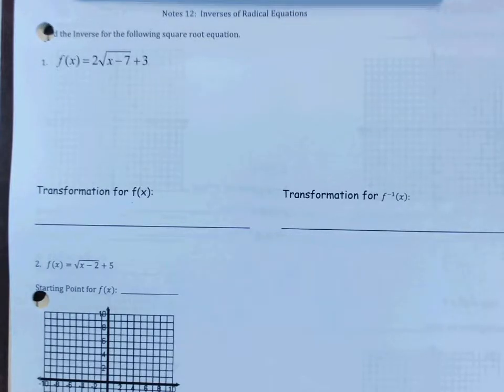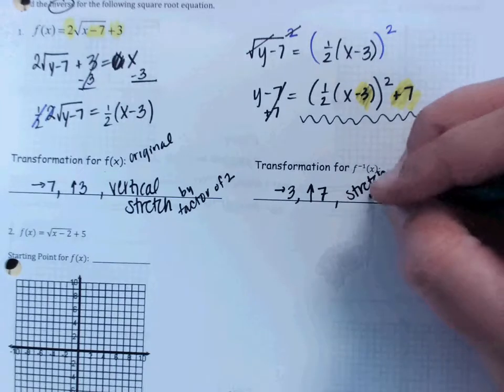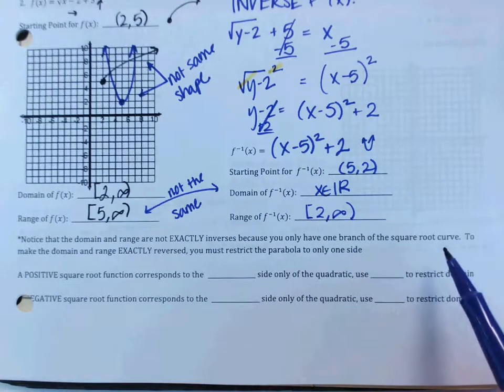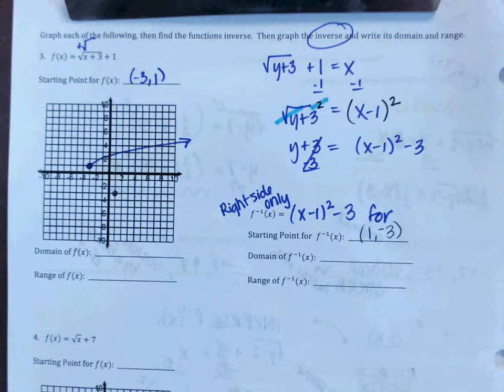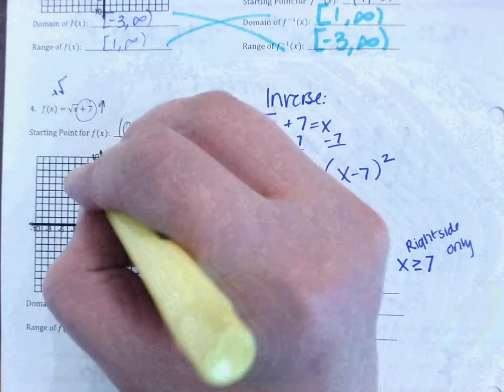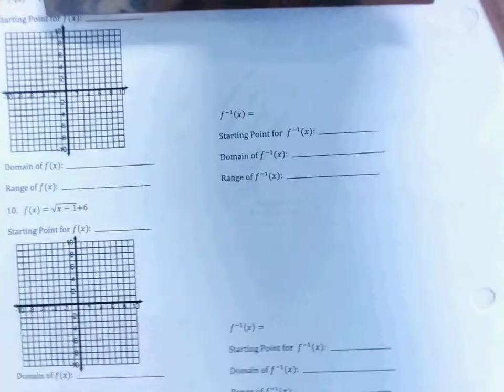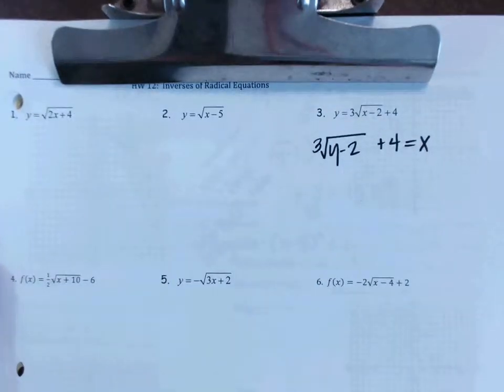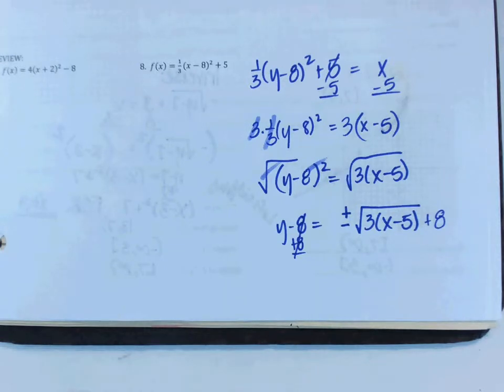Notes Inverses of Square Roots